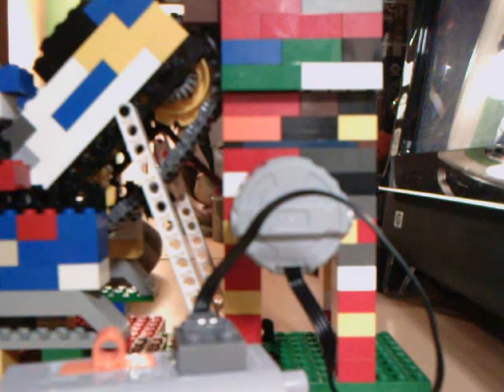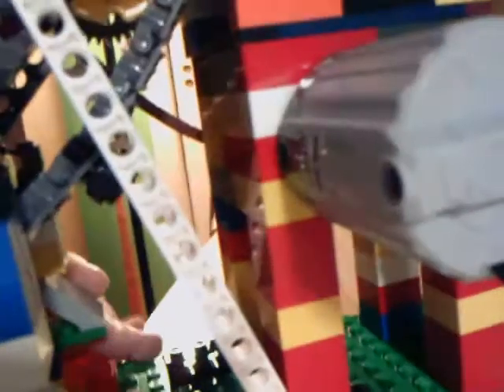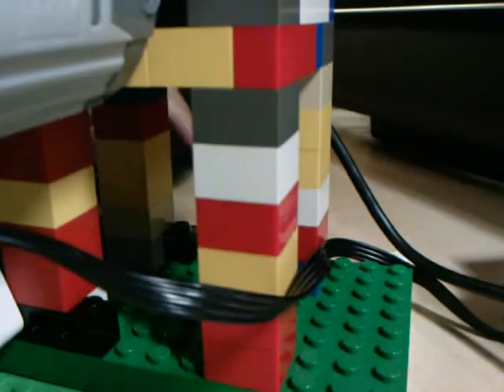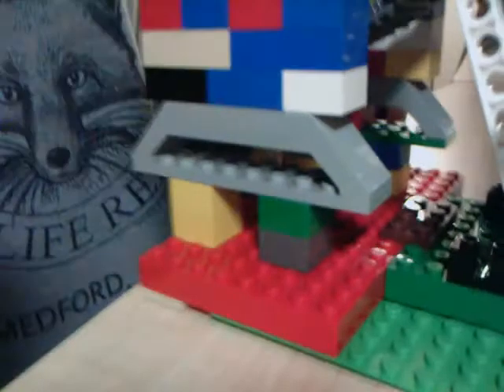Lego shredder with conveyor feed